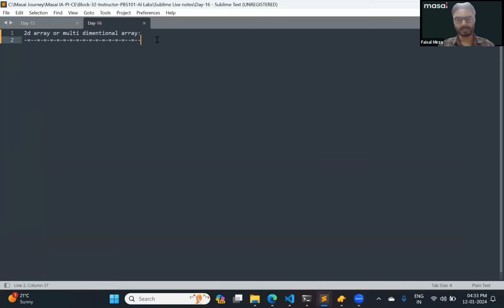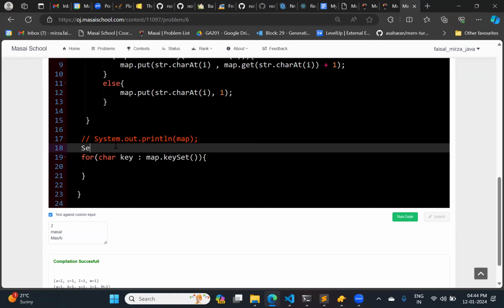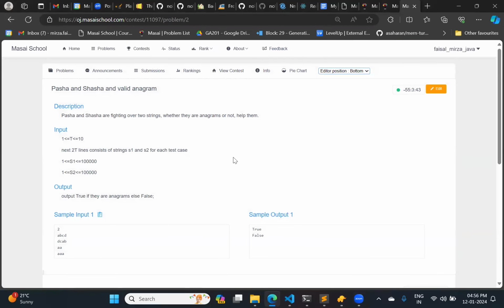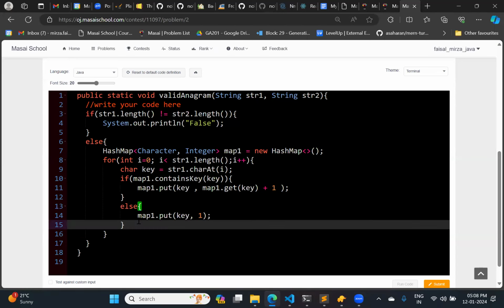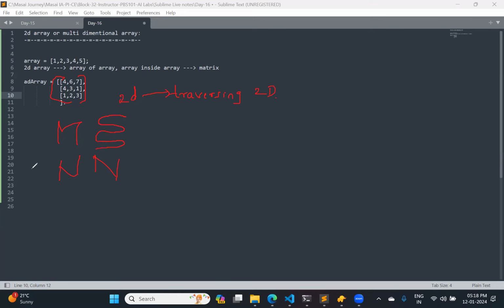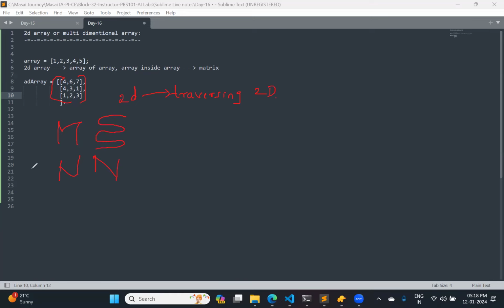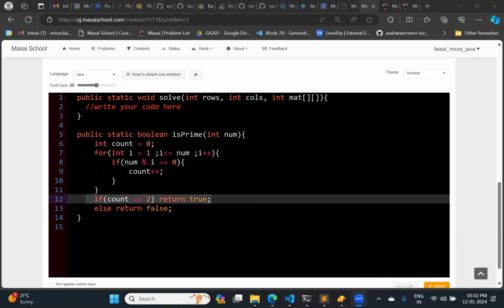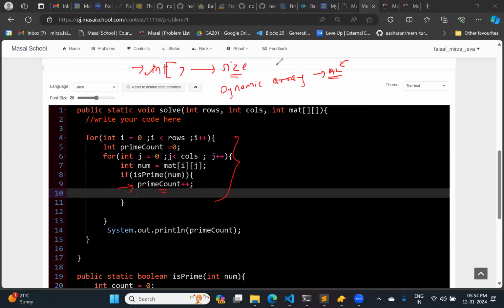Lecture 16 | Multidimensional Arrays I